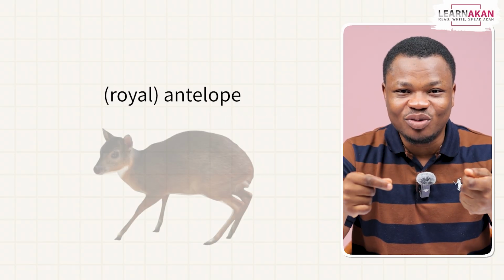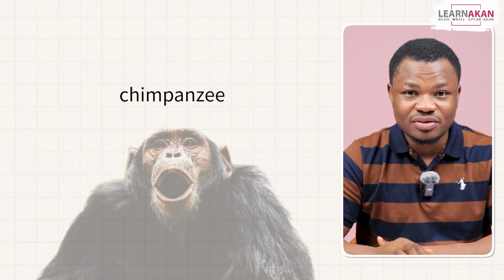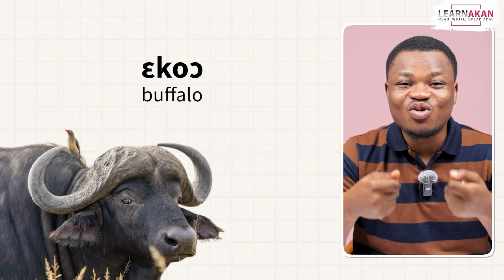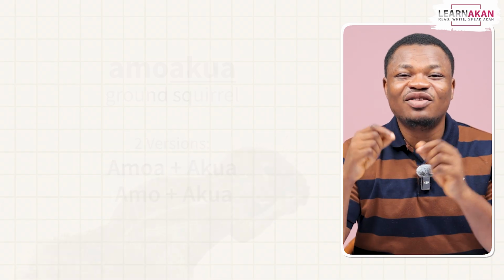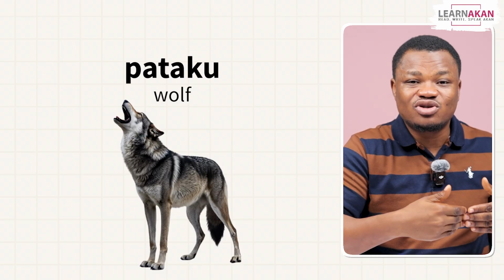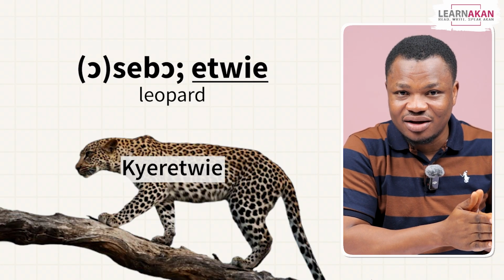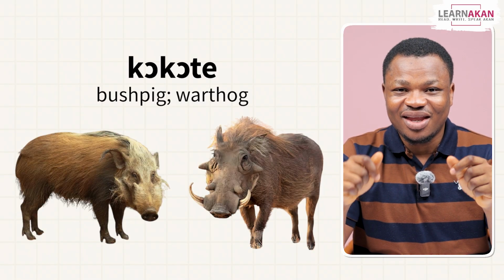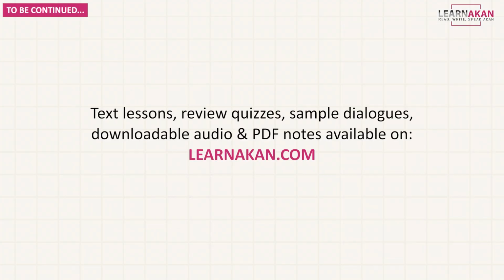Twi Names of Some Animals: Mammals | LEARNAKAN.COM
Today's lesson is the first in our series on animal names in Twi. In this one, we're looking at the Twi names of some mammals.

00:00 - Intro
00:15 - Kye no! Kye no!
02:11 - Some General Animal Vocabulary in Twi
03:35 - Twi Names of Some Mammals